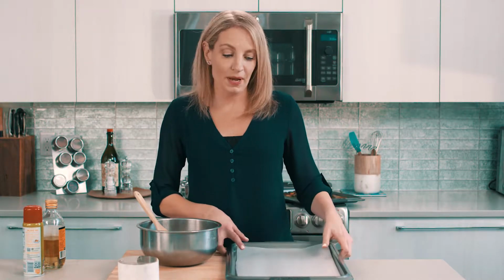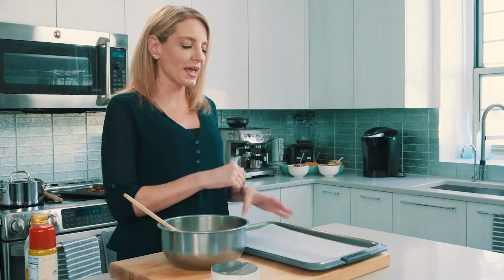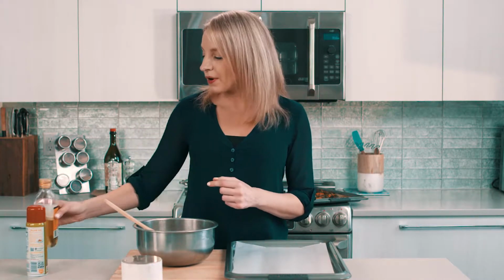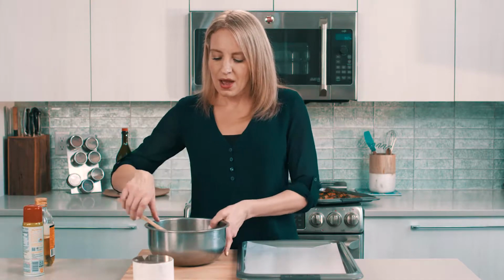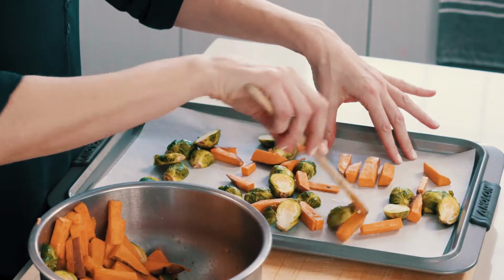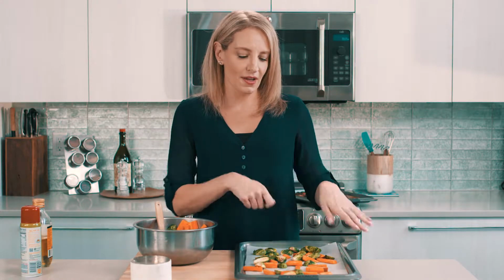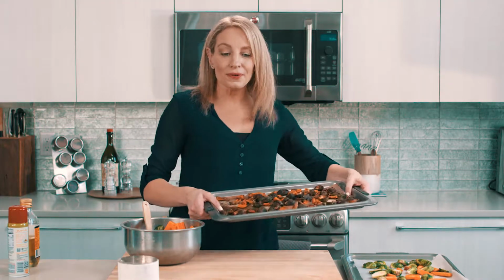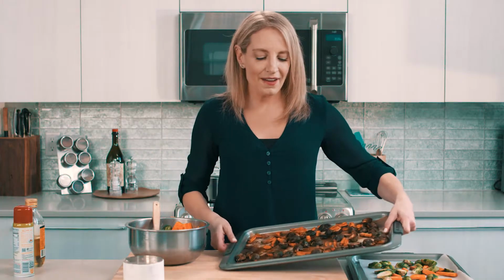Rock Roasted Veggies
Julie shares some quick tips on roasting veggies on a sheet pan.

Chef Julie Hartigan is a recipe developer and on camera personality who creates no-sweat recipes for people who don’t want to spend hours slaving over the stove, but do want to enjoy fresh, beautiful, seasonal meals made at home. Her easy ideas and cooking hacks will help bring the fun back into hosting and make you feel like a rockstar in the kitchen!  Julie’s recipes and tips have been featured by Bed Bath Beyond, Real Simple, Weight Watchers, and others.